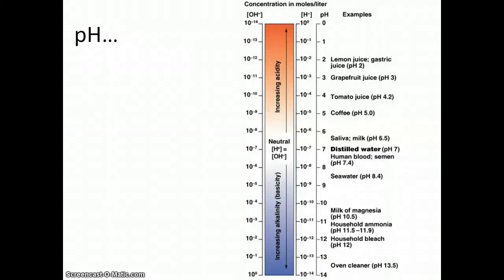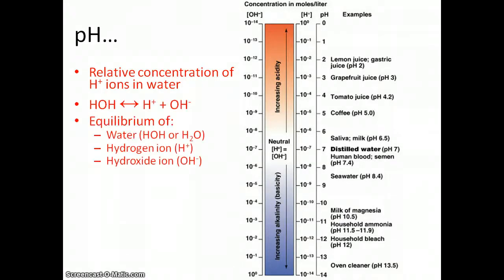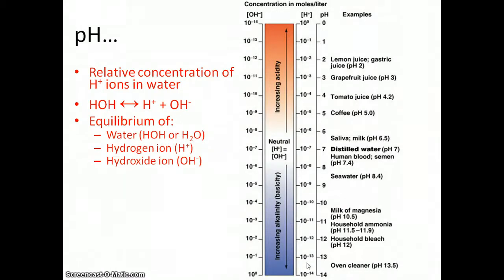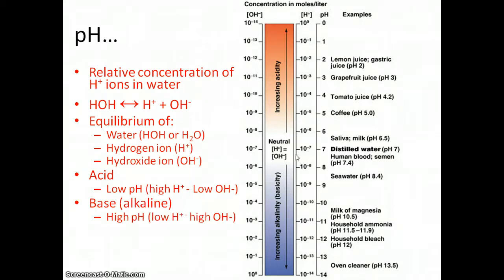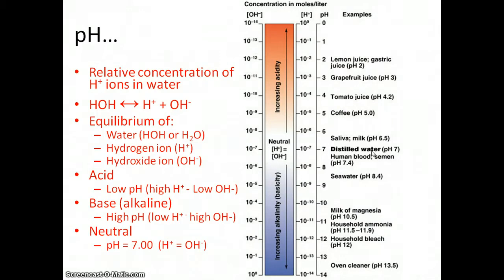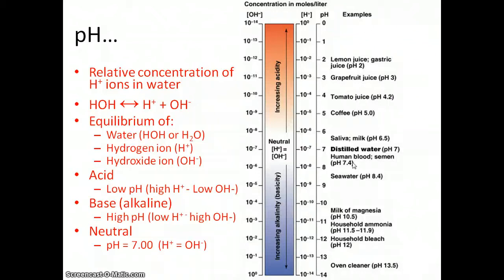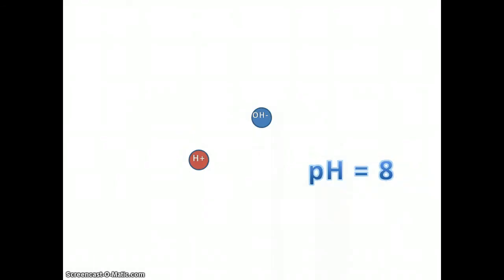pH Review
Review of pH